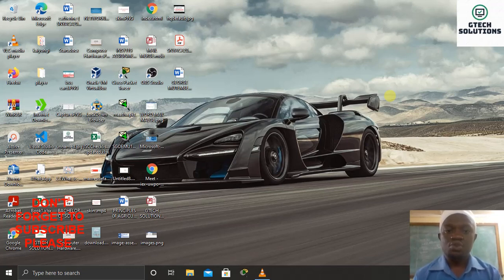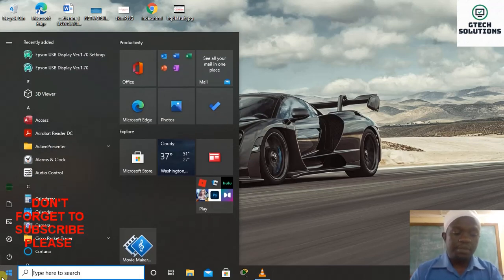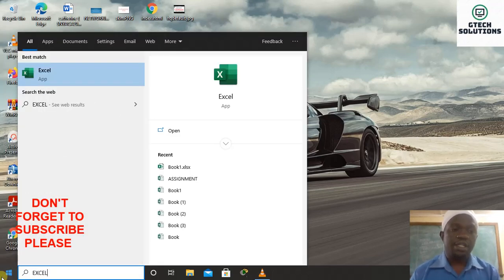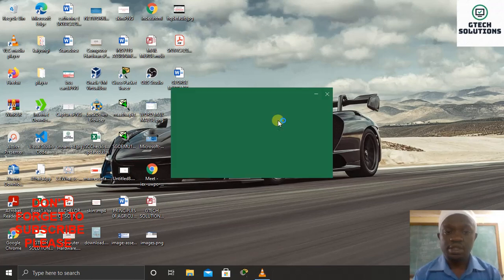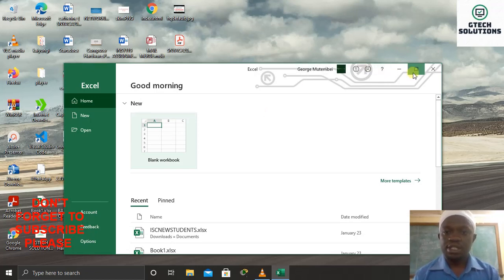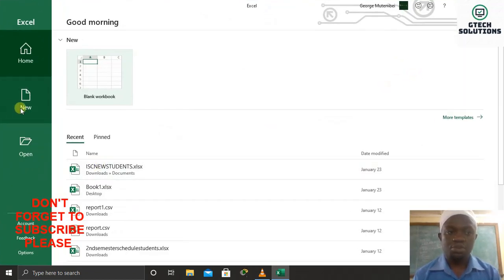Excel Basics for absolute Beginners 2021 || Excel Made Easy.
Learn the basics of using Microsoft Excel. How a spreadsheet is setup, and how you can enter data in Excel. Learn useful Excel shortcuts. Understand how the menu bar (the Excel Ribbon) works and where to find different features. Learn formatting in Excel to display your data better. This basic tutorial is for all versions of Excel (Excel 2010, Excel 2013, Excel 2016, Excel 2019 and Excel for Office 365).

how to use excel
"Keyword"
"XelplusVis"
"Microsoft Excel"
"Excel 2016"
"Excel 2013"
"Excel 2019"
"XelPlus"
"Microsoft 365"
"Excel 365"
"excel basics"
"excel tutorial"
"XelplusVis"
"Microsoft Excel"
"Excel 2016"
"Excel 2013"
"Excel 2019"
"XelPlus"
"Microsoft 365"
"Excel 365"
"excel basics"
"excel tutorial"